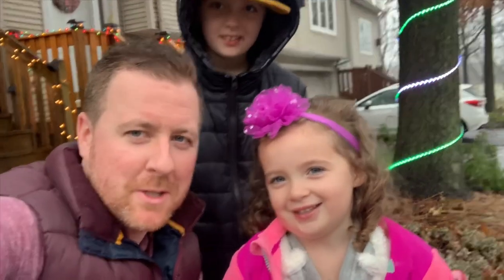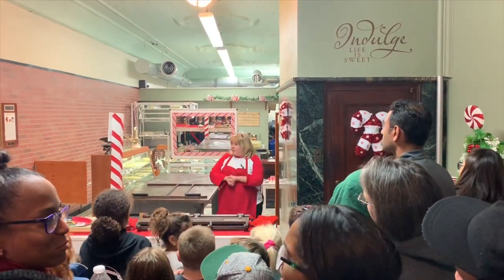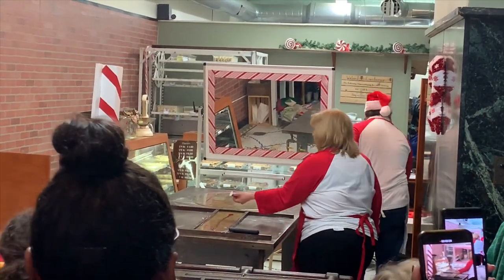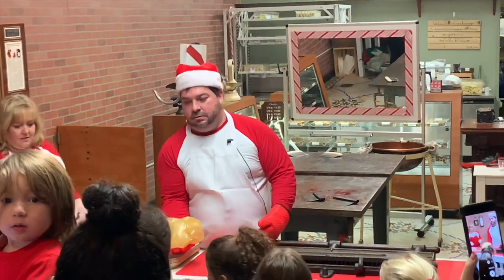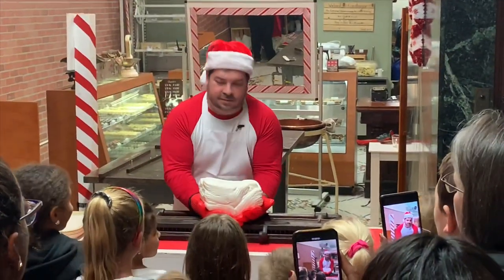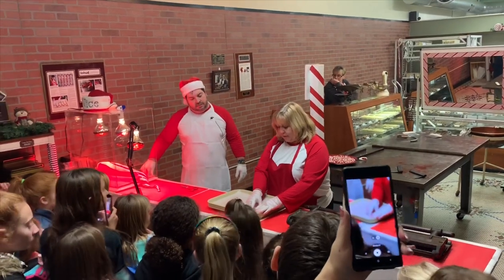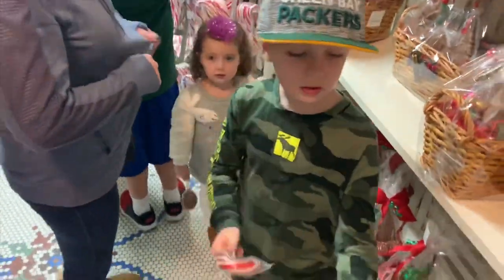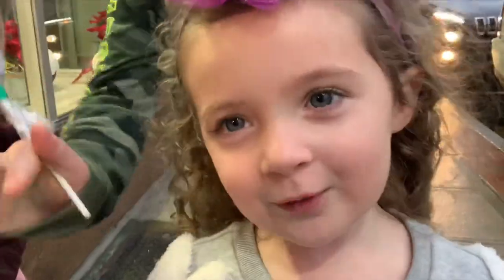Lucas Candies | Candy Cane Making Demo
Come join us as we visit Lucas Candies, located in Haverstraw, N.Y. We’ve always wanted to go here during the holiday season to see their famous Candy Canes being made right in front of our eyes! What an amazing experience!